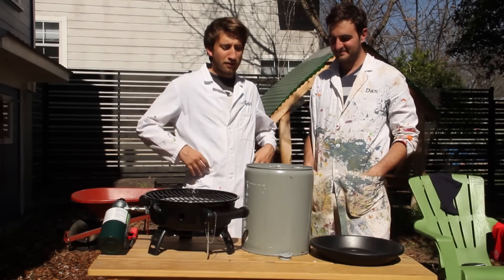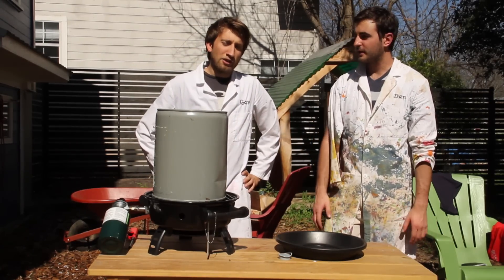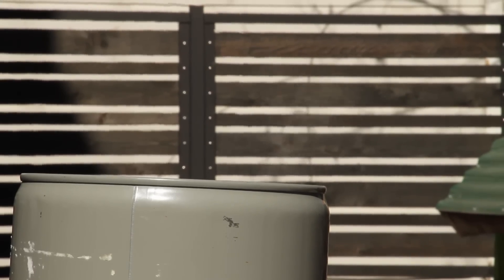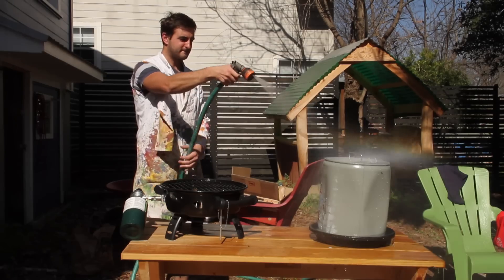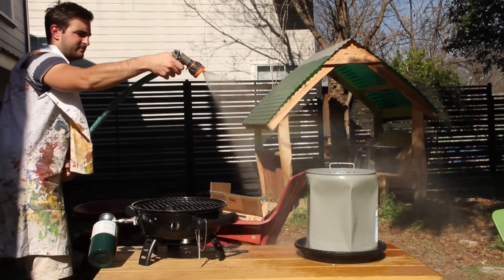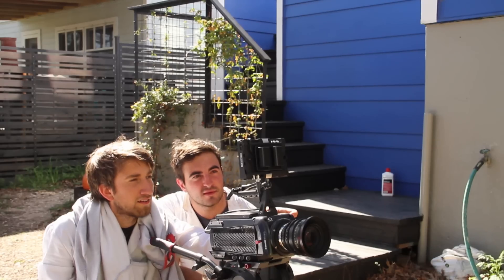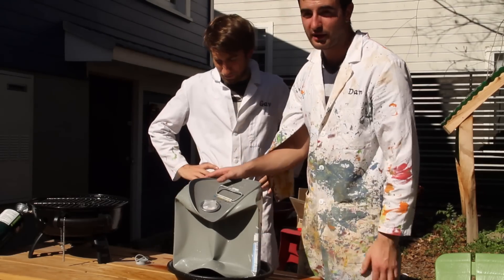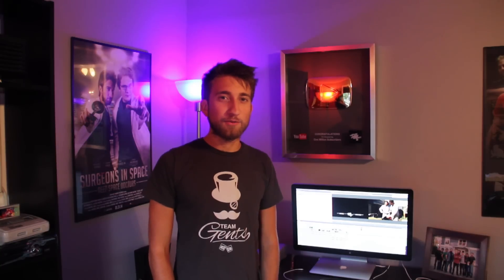Imploding Drum - The Slow Mo Guys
Gav and Dan show off a cool pressure related experiment inspired by Veritasium's imploding drum video

Filmed at 2500fps with a Phantom Flex.